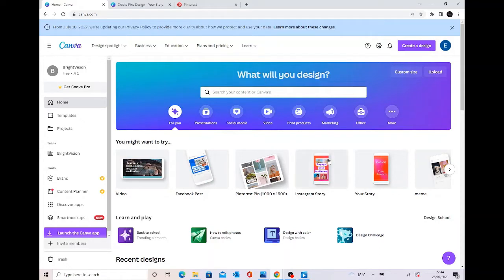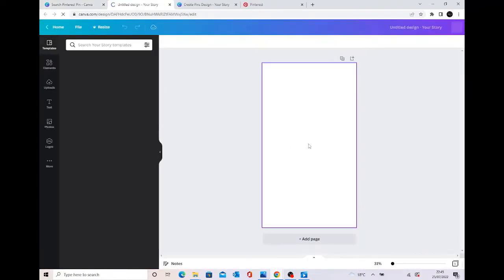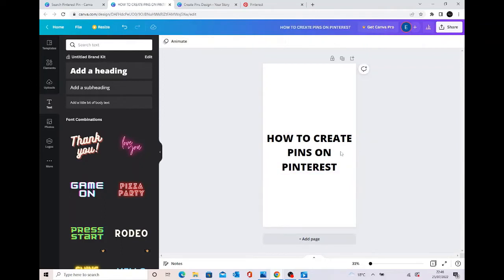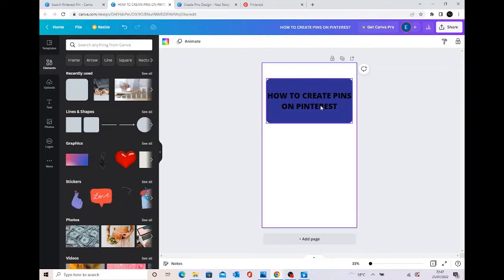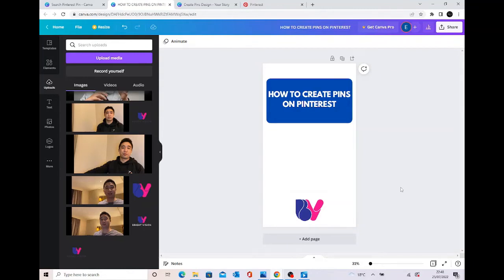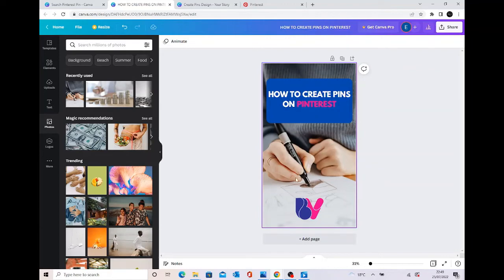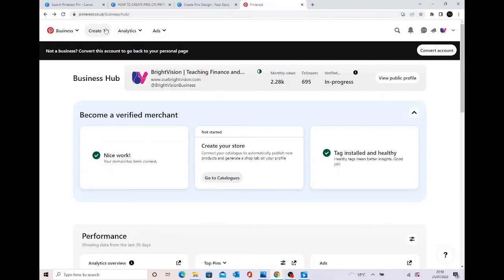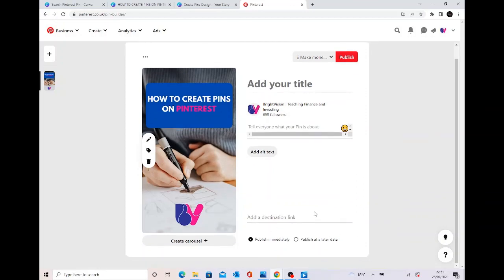How To Create Pins for Pinterest in Canva (2022)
In this video, I will be showing you how you can create pins on Canva that you can upload on Pinterest.

If you want to read on how to start a business from home as a young adult, check out my blog post

If you want to invest in stocks and ETF, use this Freetrade Join me and invest with Freetrade. Get started with a free share worth between £3 and £200.